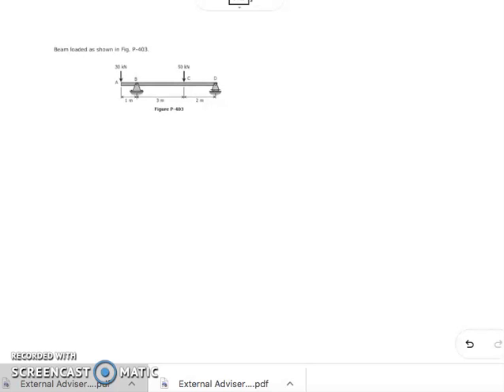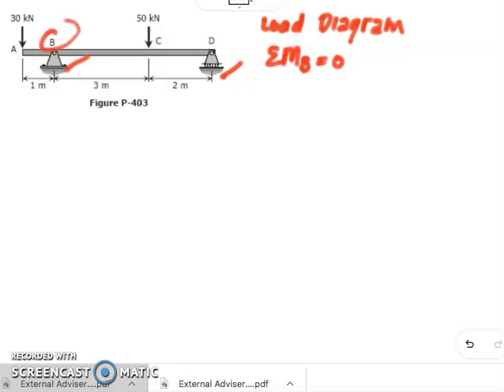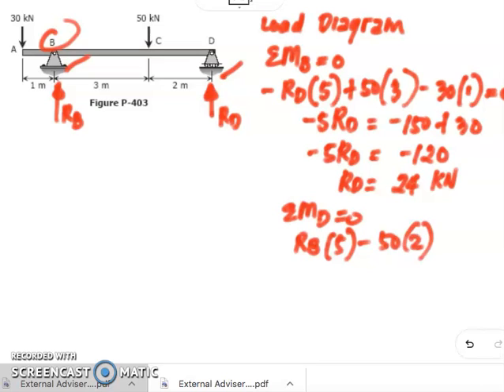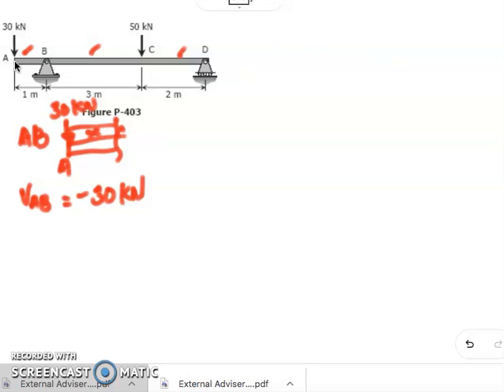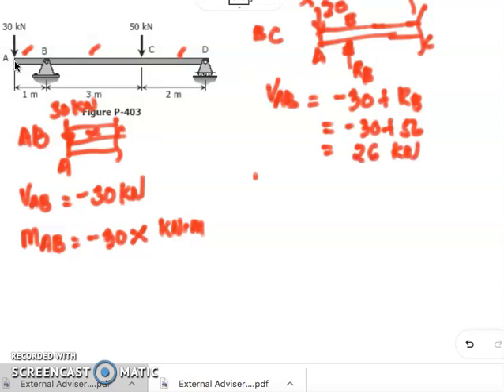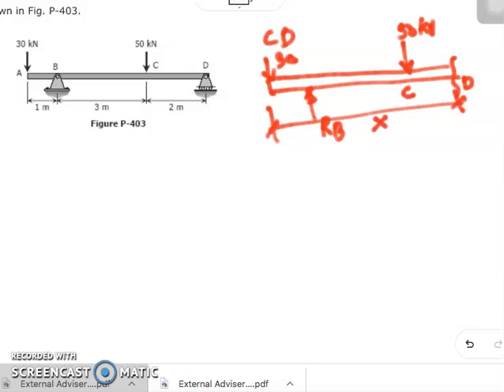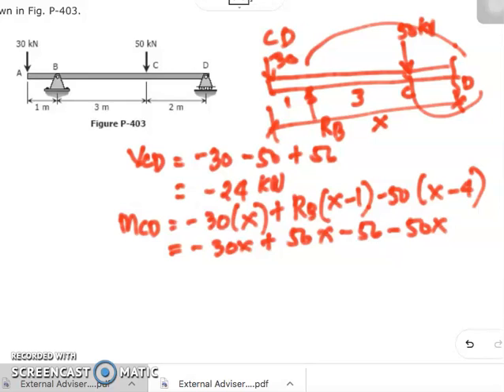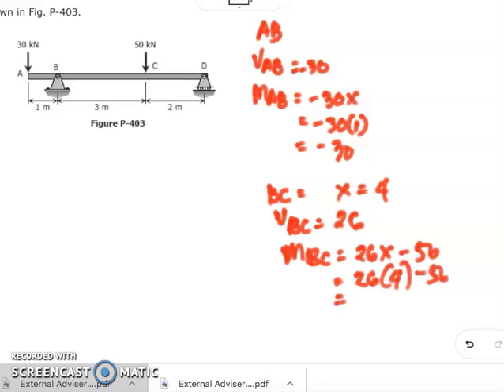Shear and Moment Diagram Part 2